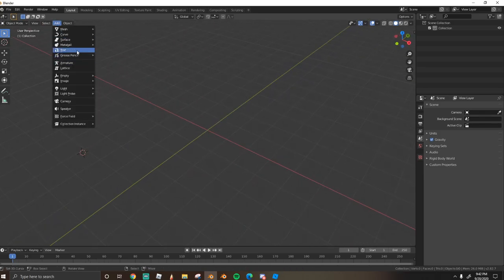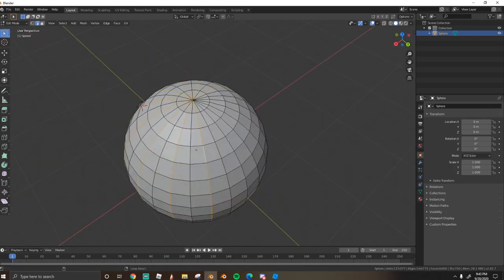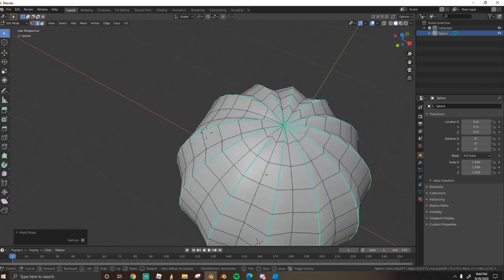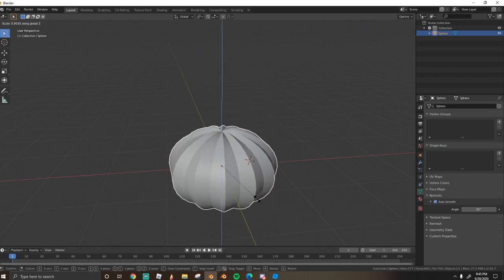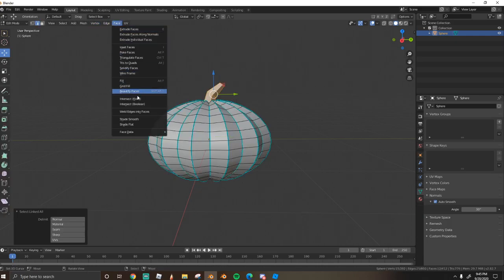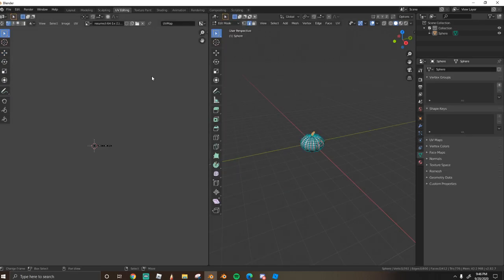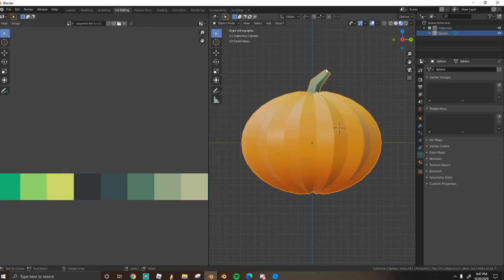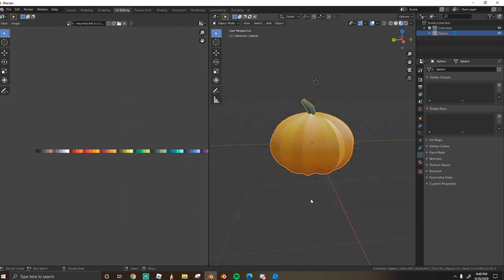HOW TO MAKE A PUMPKIN! | Roblox + Blender Tutorial (2.8)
HOW TO MAKE YOUR OWN ROBLOX PUMPKIN! | Roblox + Blender Tutorial

✨NEW 2020 TUTORIAL OUT NOW! ✨

This is the very basic tutorial for everyone looking to get started making roblox hats and UGC.

⚠️ Members get special perks and rewards!

comment your favorite color if you see this